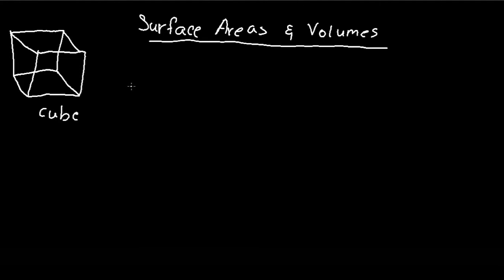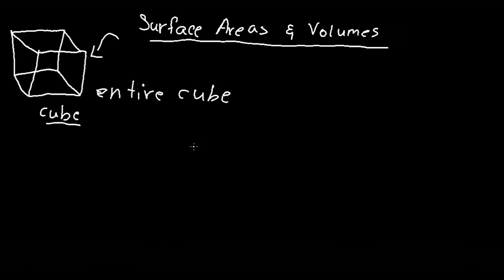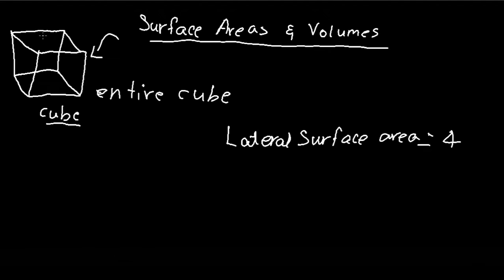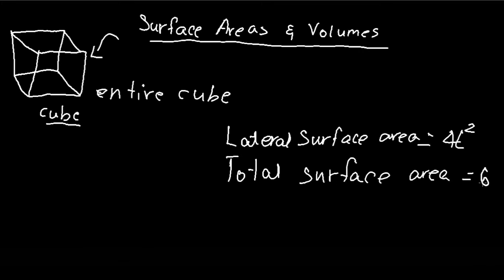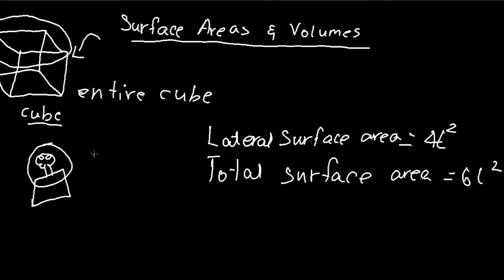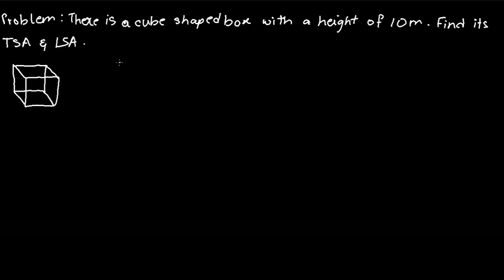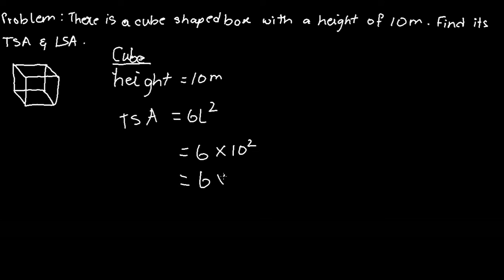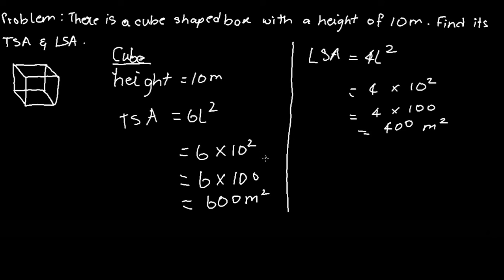Surface Areas And Volumes | Lateral Surface Area/Total Surface Area of A CUBE + Problem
Hello! thetutortv here! This is my first every video on youtube and I would love to teach you guys whats going on in 9th grade for me right now :) I do have finals coming in like 10 days but I thought it would be fun to make this small video